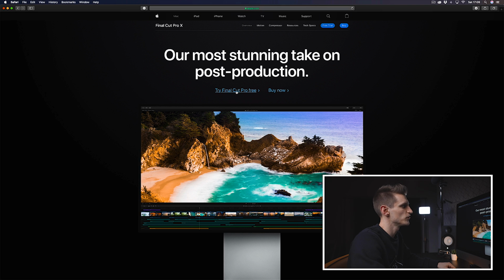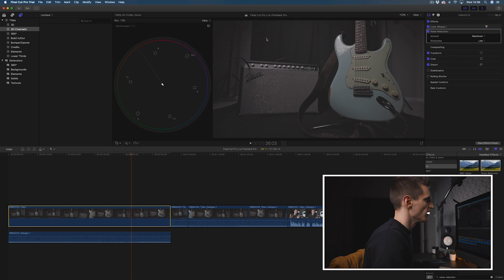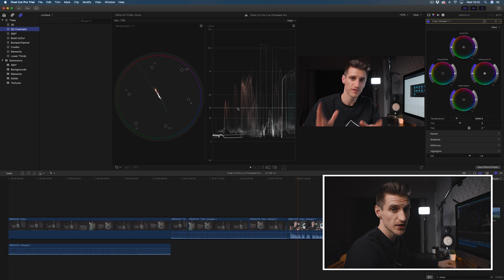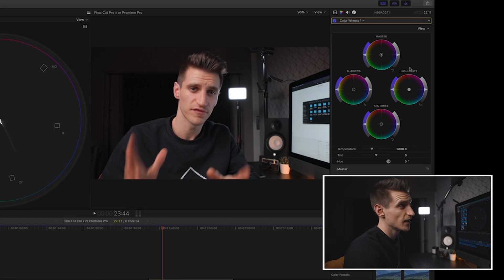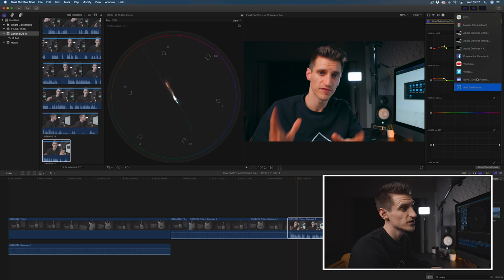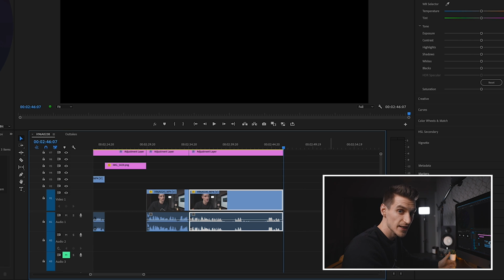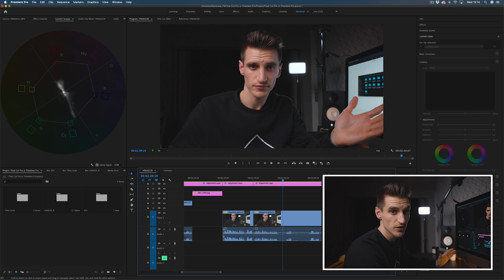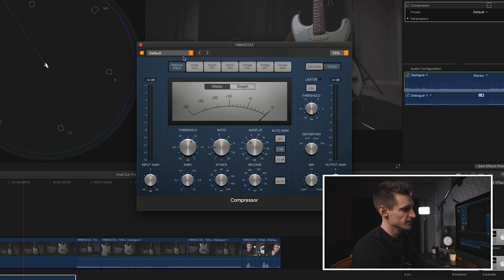Final Cut Pro X or Premiere Pro WHICH IS BEST? Best Video Editing Software Adobe or Apple | Editor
As you may have seen in my last video, I am struggling with the performance of Adobe Premiere Pro on my Mac. I have heard that Final Cut Pro is optimised for apple computers, so wondered if I should switch.

THE GEAR I USE:

*** Some of the links shown here are affiliate links which means if you purchase any of the products through these links, I earn a small commission at NO extra cost to you! Thank you for supporting the channel.

My Vlogging Camera
My Favourite Lens - 35mm IS
My Favourite VND Filter
My Monitor
My Drone
My Travel Tripod
Vlog Pod
GVM Camera Slider